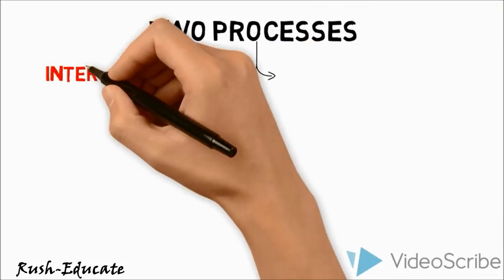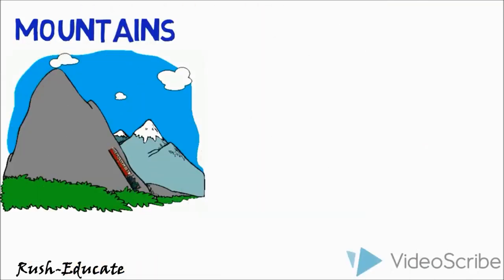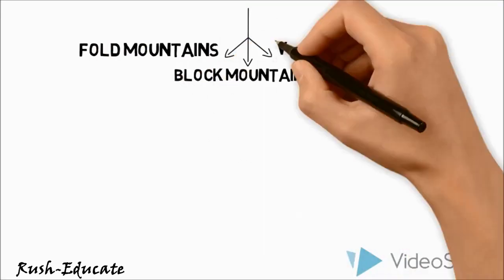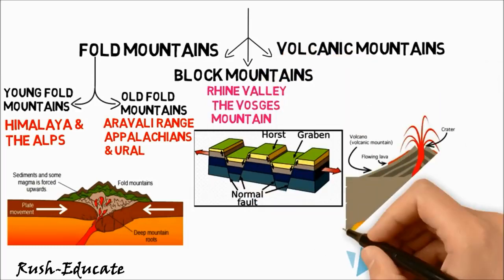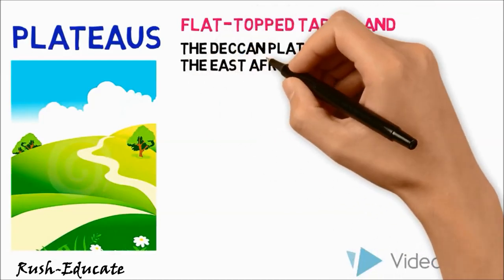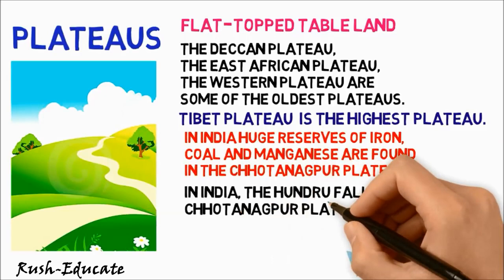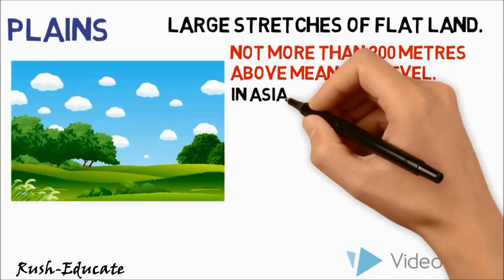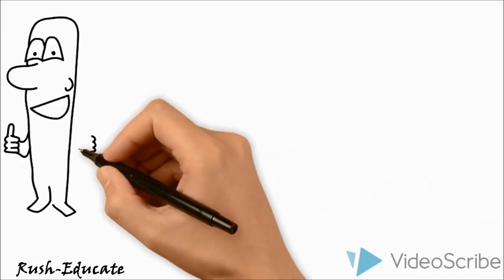CBSE GRADE 06 SOCIAL SCIENCE CHAPTER 17 MAJOR LANDFORMS OF THE EARTH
GEOGRAPHICAL FEATURES EXPLAINED